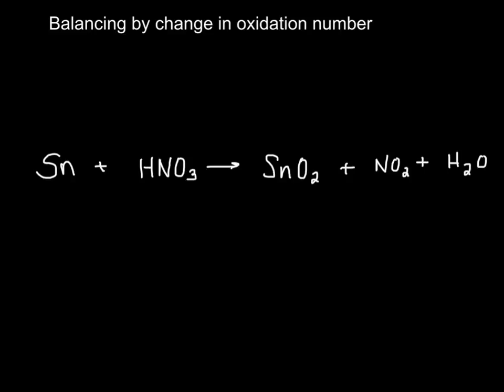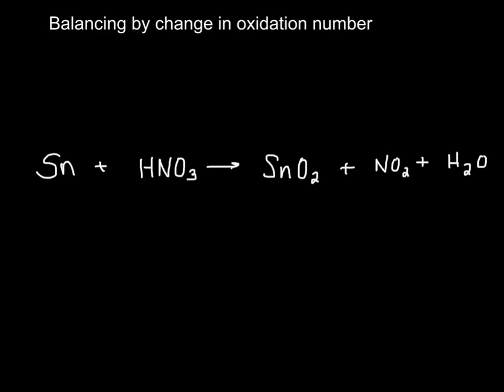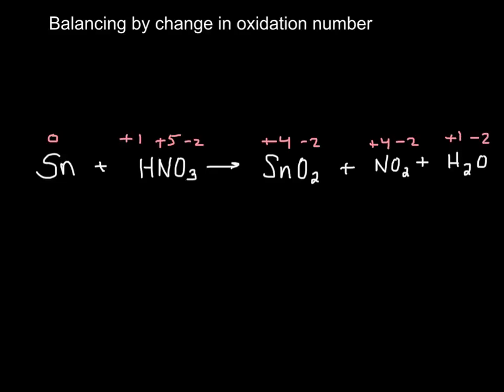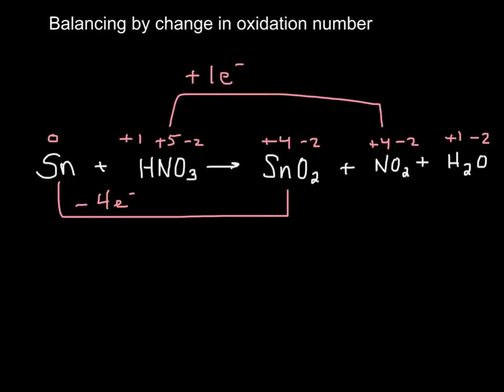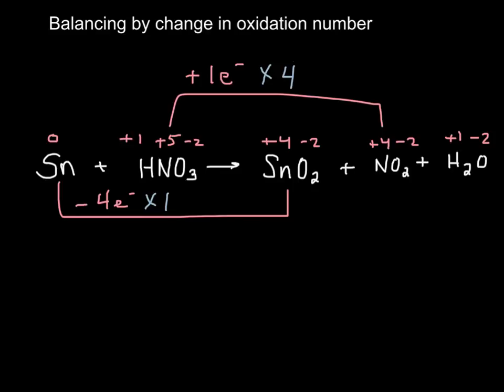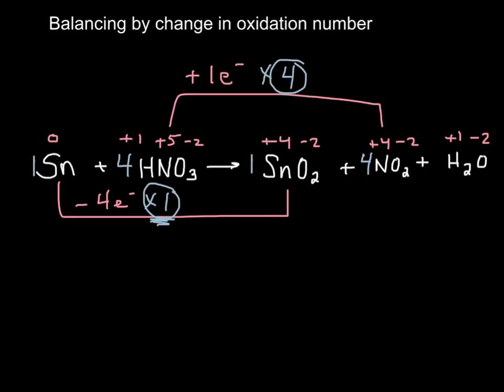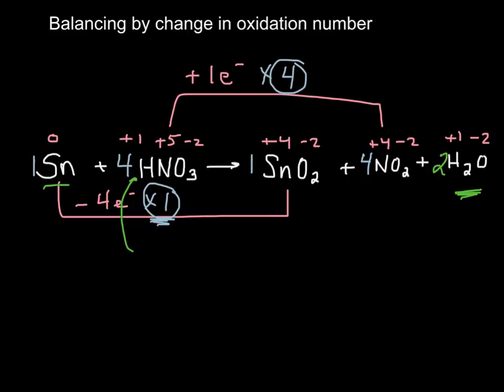Balancing change in oxidation number